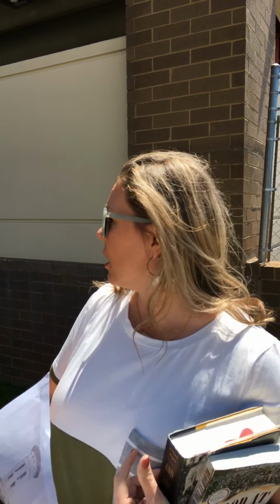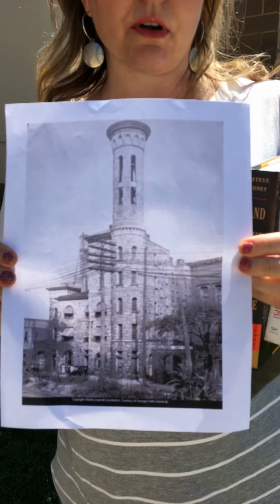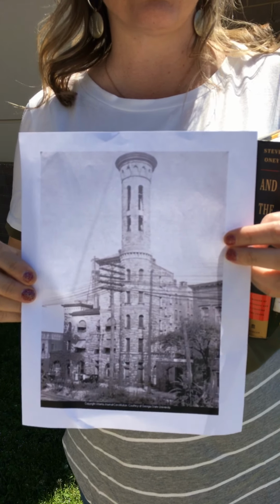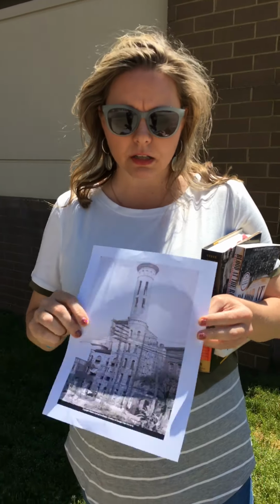Leo Frank Tour Stop 4: Fulton County Jail “The Tower”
April 27, 2020--Our 4th location and last in Atlanta is at the site of the Fulton County Jail known as "The Tower".  This site was the where the Tower once stood and has a history far more fascinating than just this event.